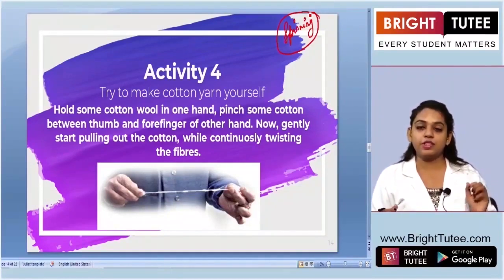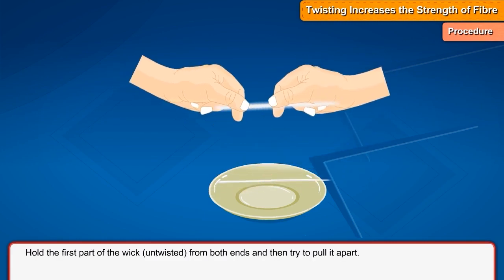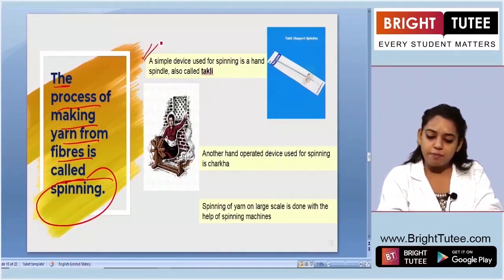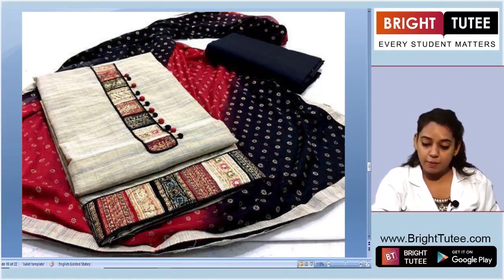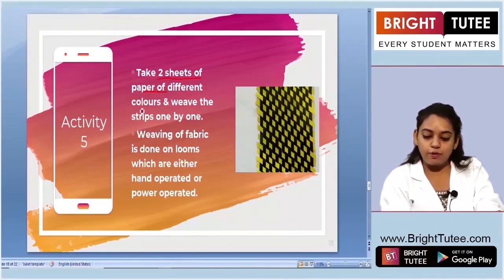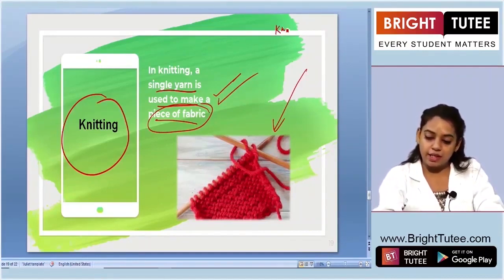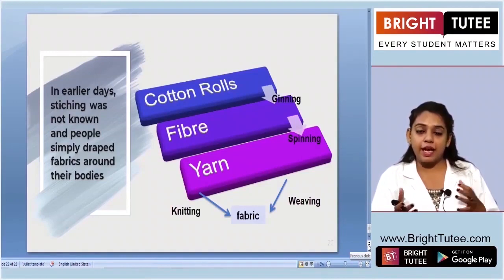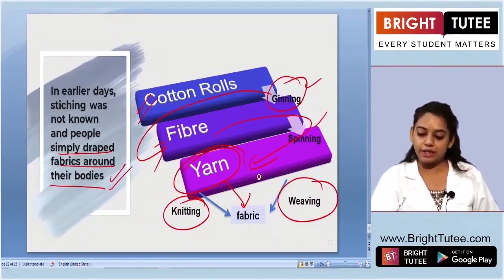02 1 Spinning Cotton Yarn, Yarn to Fabric and History of Clothing Material Part 1